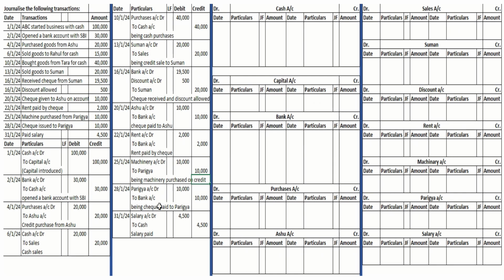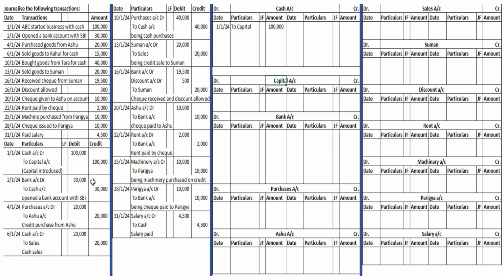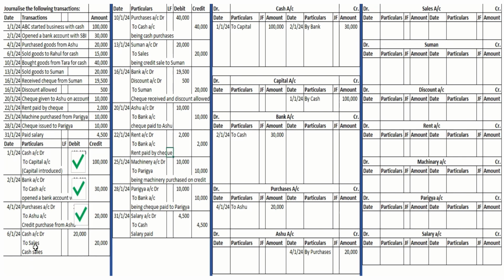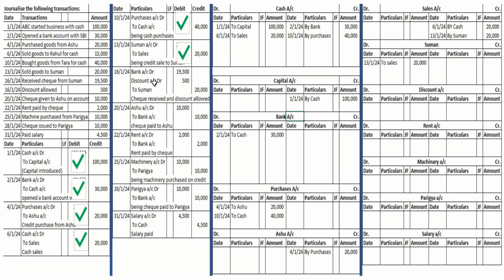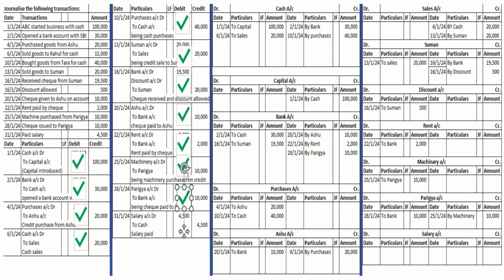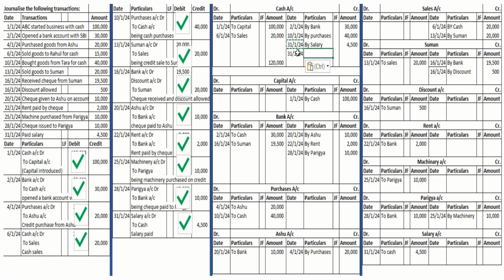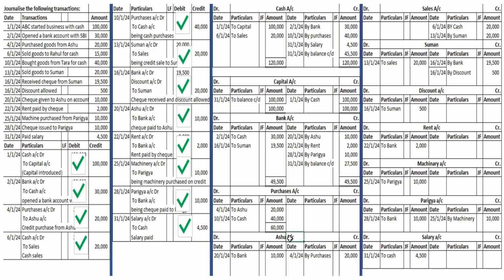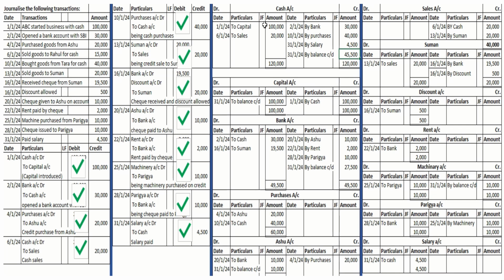Ledger (T)Account Preparation/posting journal entries/Accounting Basics for CA/CMA/CS/+1Accounting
Hi Friends, in this videos you can easily understand the concept of Ledger Account preparation (being the second duty of an accountant, ie, CLASSIFICATION. This would be useful for students of accountancy (+1Accounting/CA/CMA/CS/ACCA) for  their exam preparation and also for those who interested to know the basics/mechanism of Accounting Profession